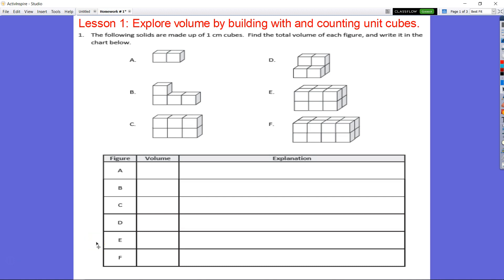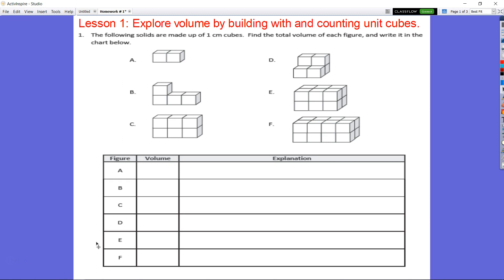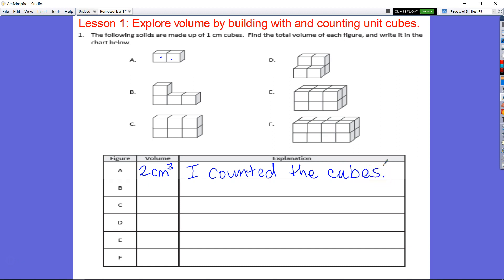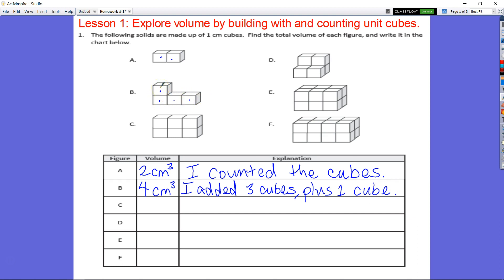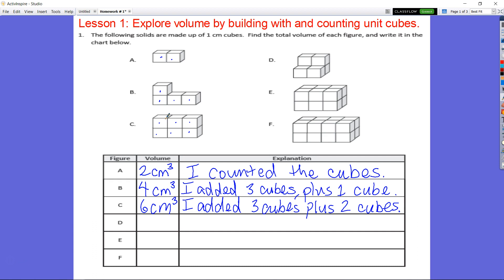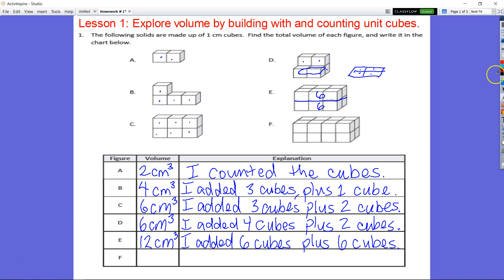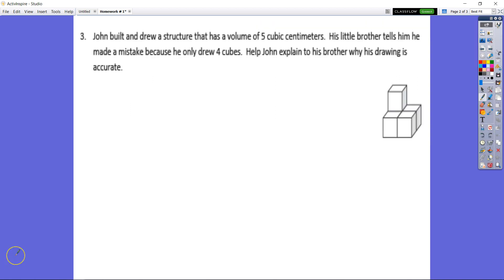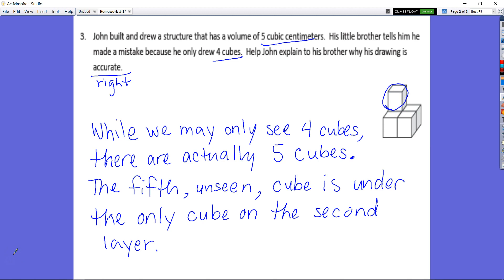Euruka Math Grade 5 Module 5 Lesson 1 Homework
Lesson 1: Explore volume by building with and counting unit cubes.